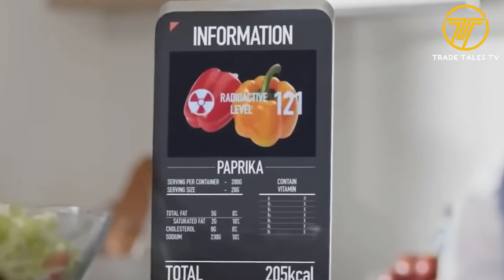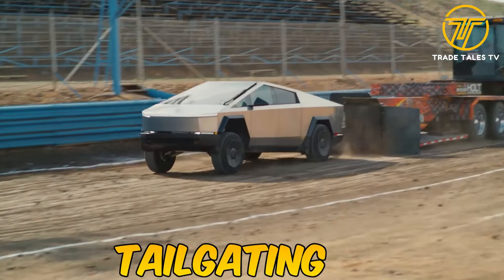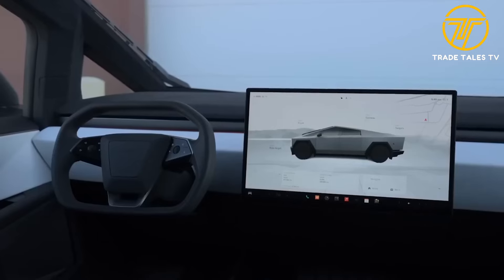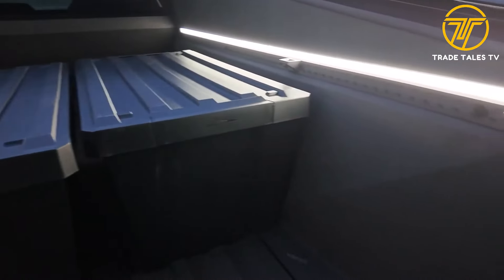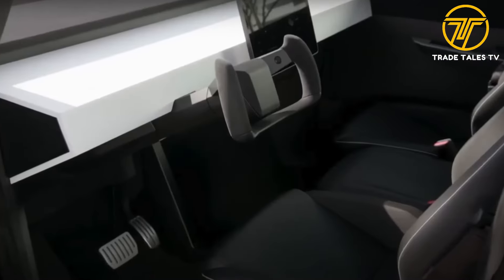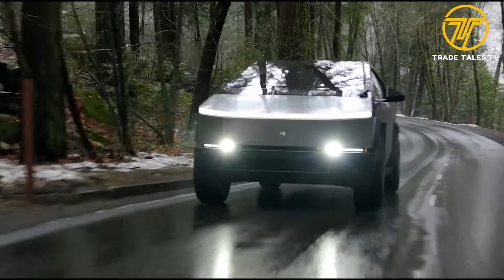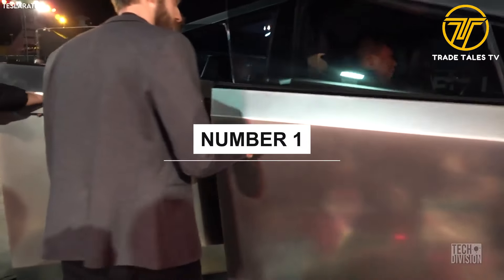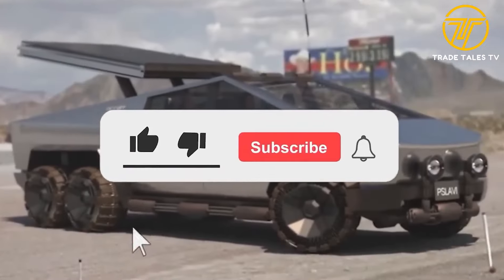Tesla Cybertruck Unveiled: 10 Surprising Features Revealed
Join us for an in-depth look at the Tesla Cybertruck! Discover 10 surprising features of this innovative vehicle unveiled by Tesla that are reshaping the future of electric trucks.

In this video, we'll explore the unique design, cutting-edge technology, and performance capabilities of the Cybertruck. From its armored exoskeleton to its advanced autopilot features, each aspect of this electric pickup will leave you amazed.

Learn how the Cybertruck revolutionizes the concept of a traditional truck with its futuristic aesthetics and impressive specs. Whether you're a Tesla enthusiast or curious about electric vehicles, this video is a must-watch!

Don't miss out on uncovering the secrets behind Tesla's game-changing Cybertruck. Tune in to explore the 10 surprising features that make this electric truck stand out from the crowd!TeslaCybertruck